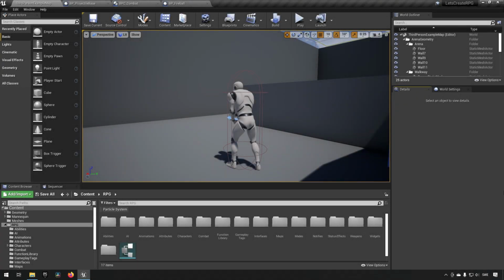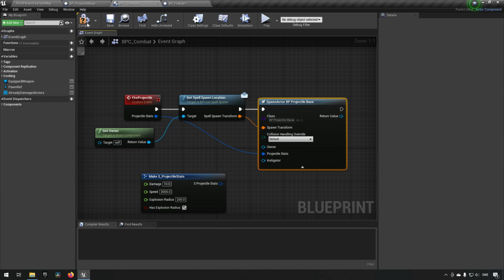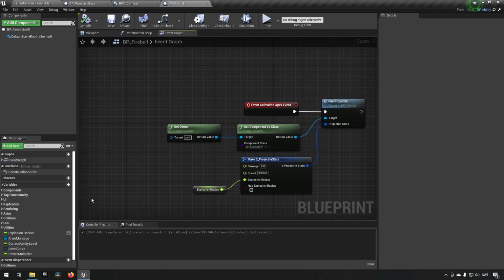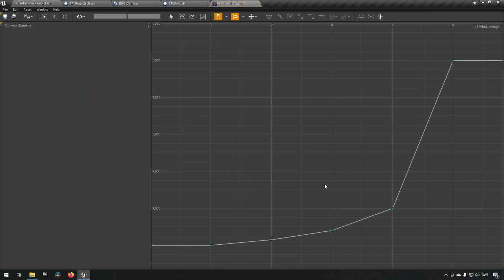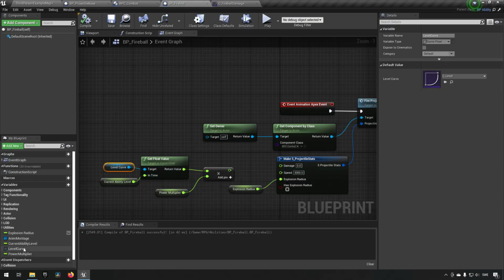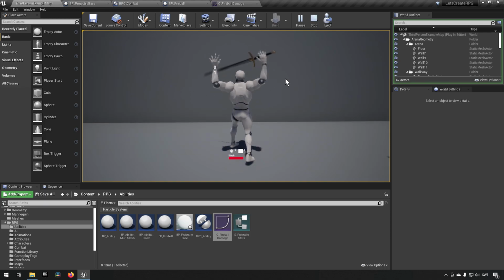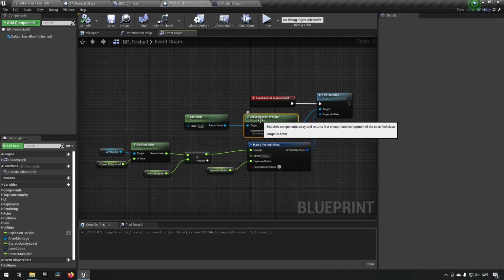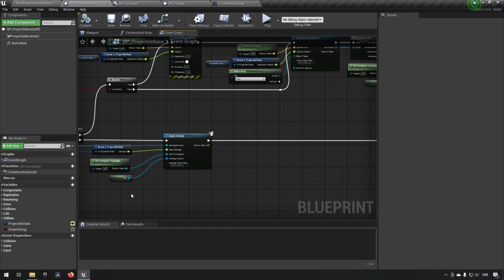Create a Role playing game in Unreal Engine Part 40 - Customizing projectile payload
In this episode we will be customizing the payload of the projectile with example information for the fireball.